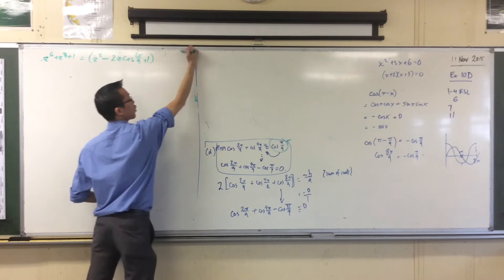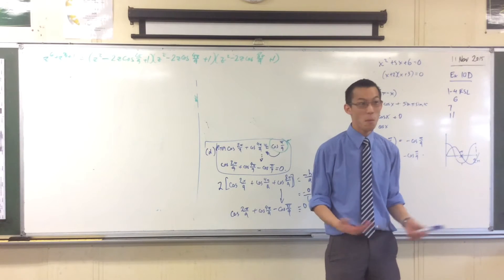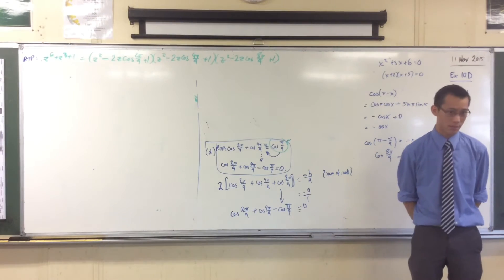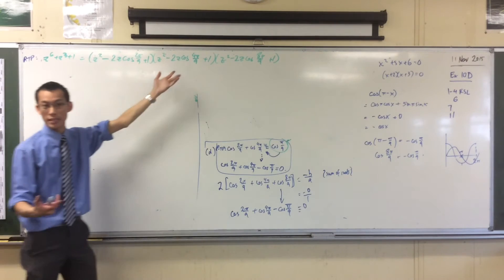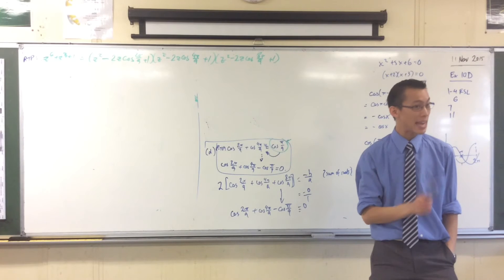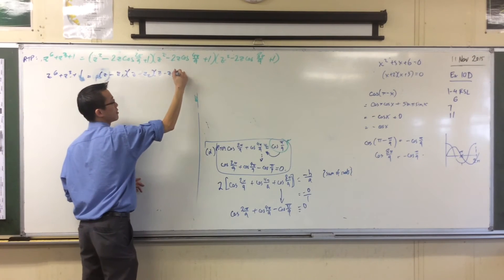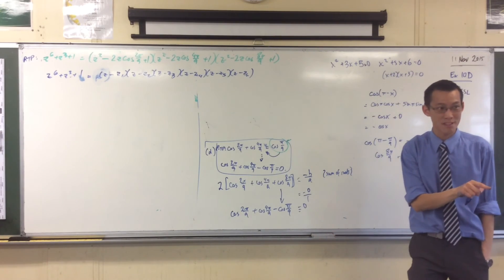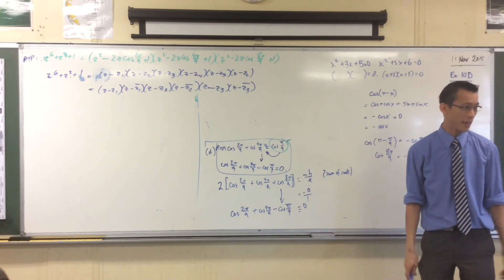Complex Numbers (4 of 6: Harder Complex Numbers Questions) [Student Requested Problem]